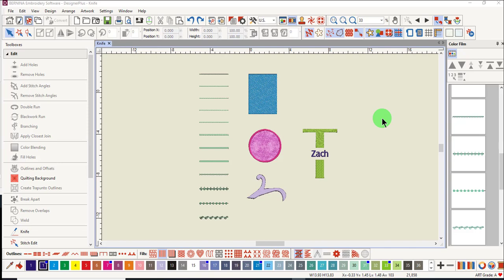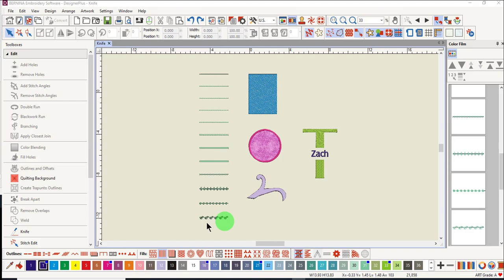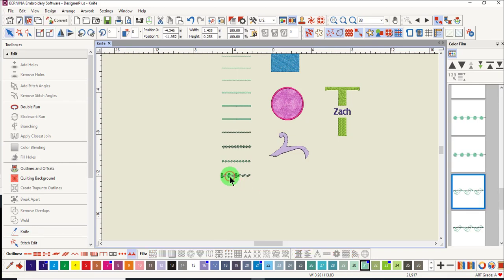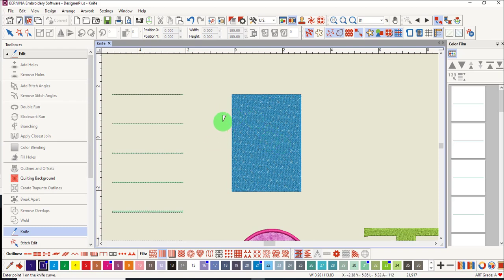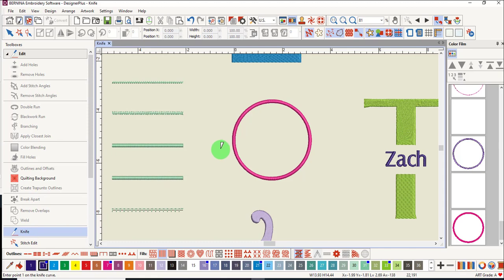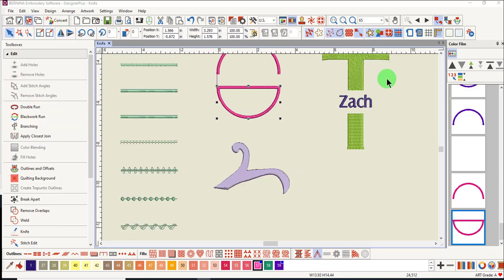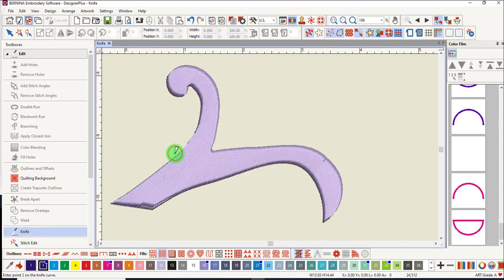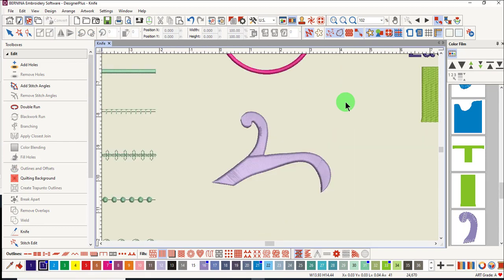14 15 Knife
Learn how to use the Knife tool in BERNINA Embroidery Software 9, as well as the uses for the Knife tool.